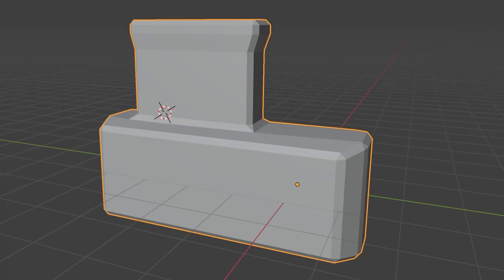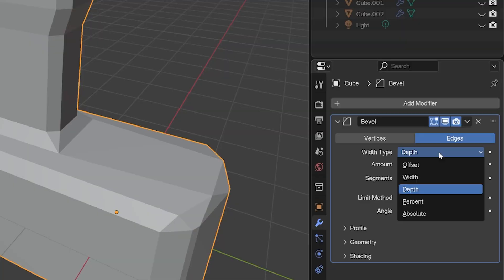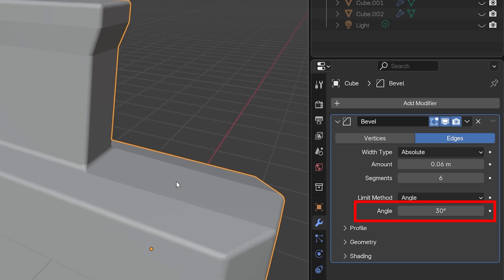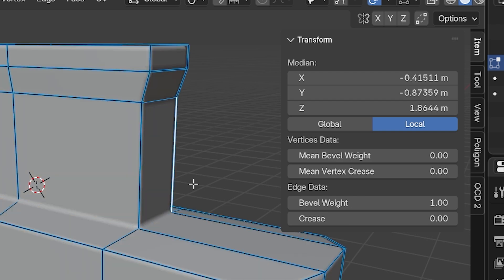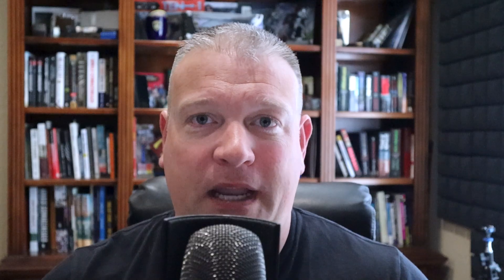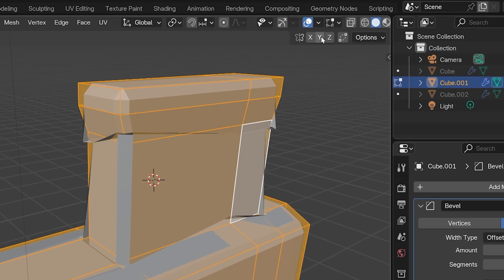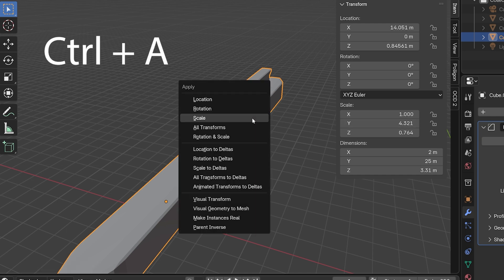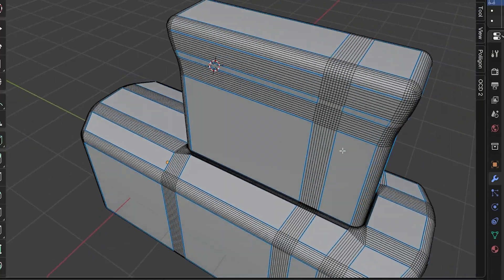The Bevel Modifier in Blender 3D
How to Use the Bevel Modifier in Blender...

This Blender Tutorial is all about the Bevel Modifier. We will cover how to add a bevel modifier, all of the bevel settings, and what to do if the bevel modifier isn't working. The bevel modifier adds a universal and non-destructive bevel to objects in Blender. The bevel is procedural but can be adjusted with settings.

This video has everything you'd want to know about using the bevel modifier and will hopefully help if the bevel modifier isn't working for you.